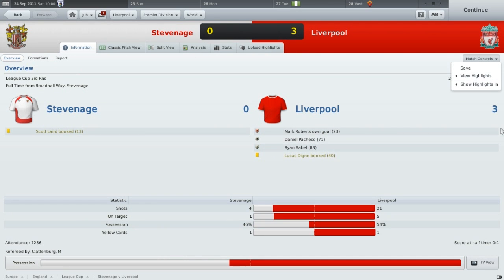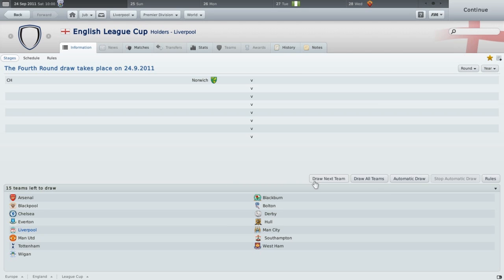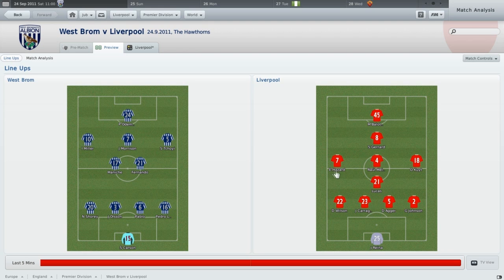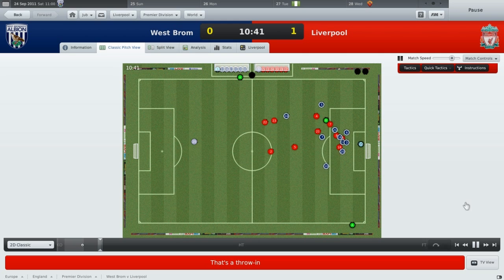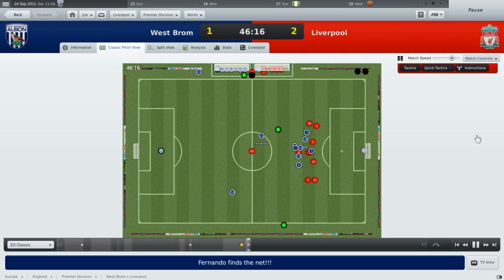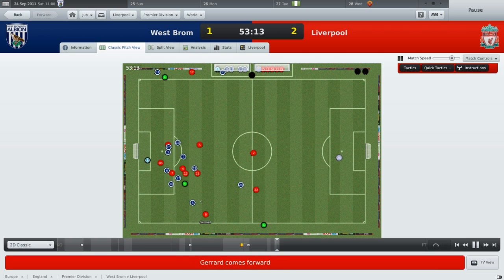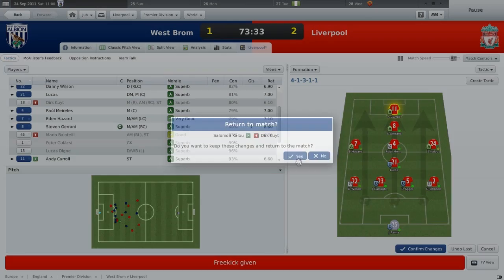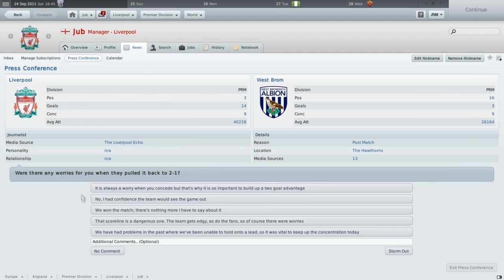Football Manager 2011: Season 2: Part 8 (vs West Brom)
With a recap of the game versus Stevenage in the League Cup 3rd Round and the 4th round Draw!